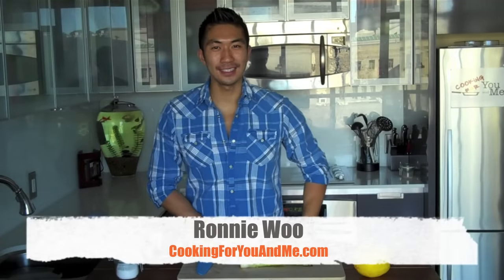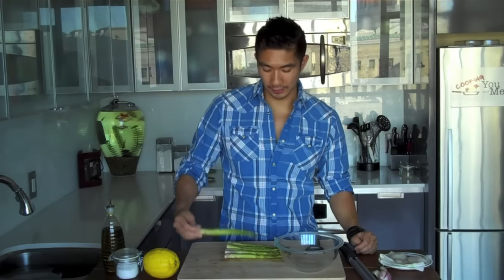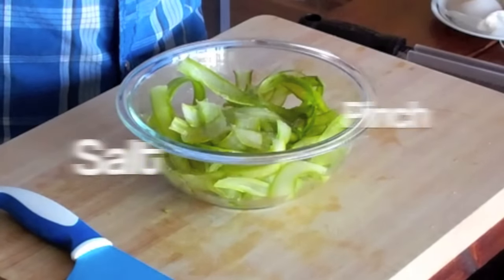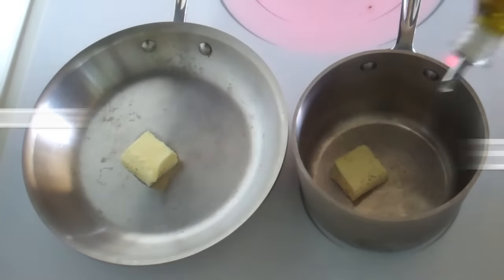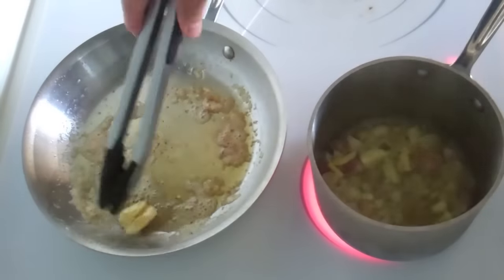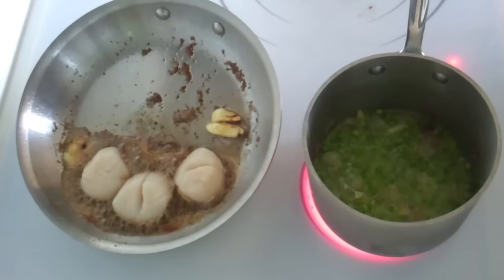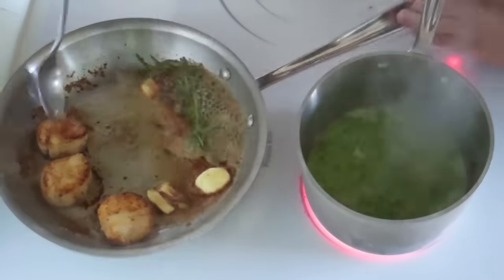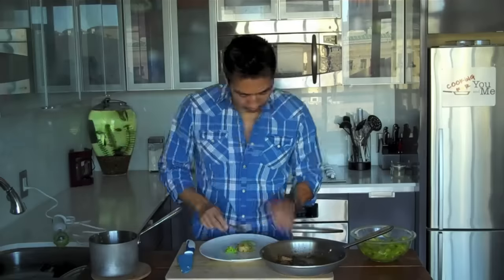Seared Scallops with Shaved Asparagus and Pea Puree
TheDeliciousCook.com  (previously known as CookingForYouAndMe.com) with Ronnie Woo presents a video recipe for how to make Seared Scallops with Shaved Asparagus and Pea Puree!

For the written version of this recipe, online cooking classes, catering, more videos, recipes, and fun segments, go